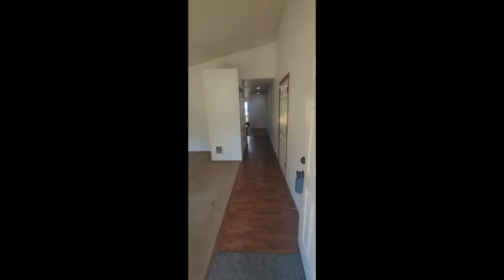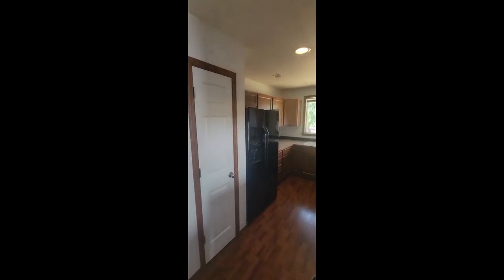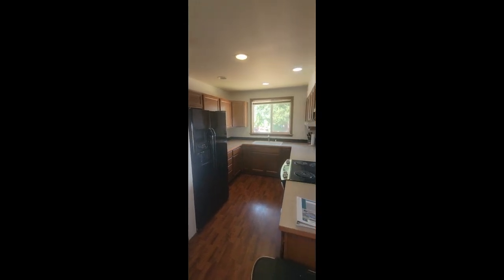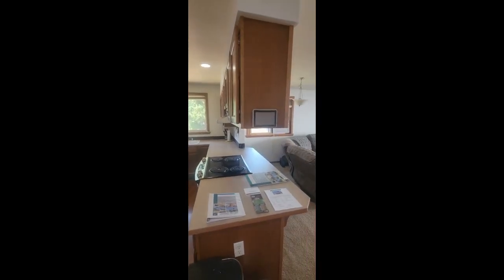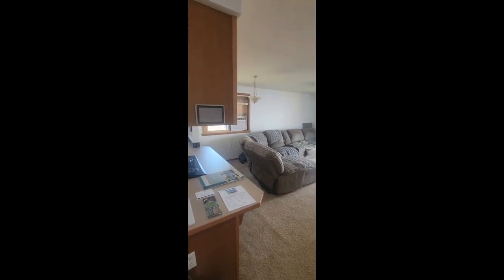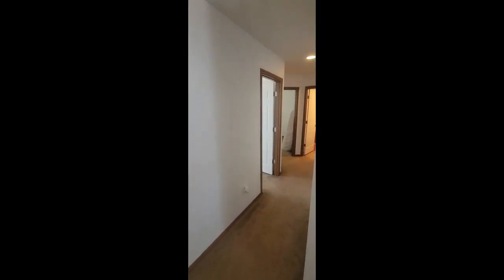What Can you Buy for Just over $450,000 in Bonney Lake?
Take a tour of this 3 Bedroom Rambler in Bonney Lake
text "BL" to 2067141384